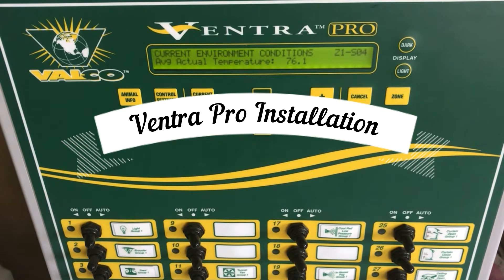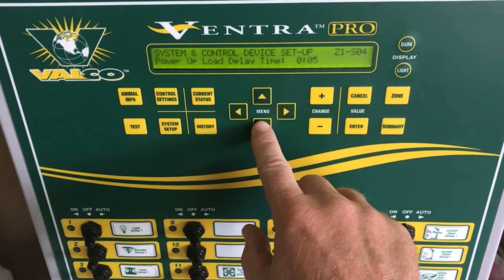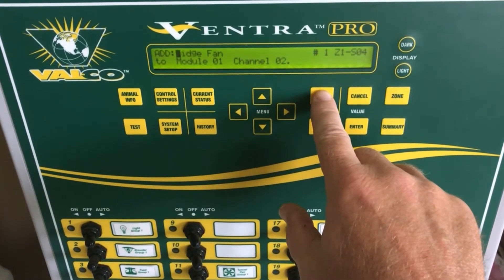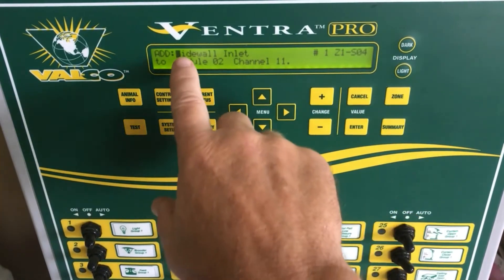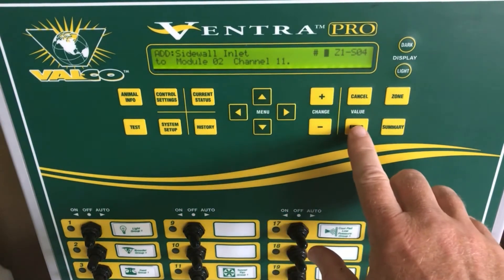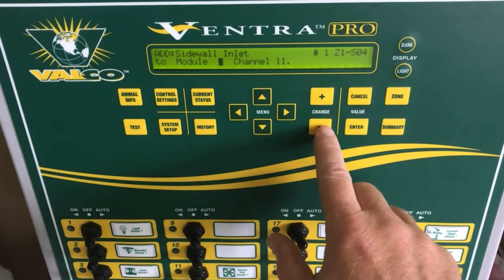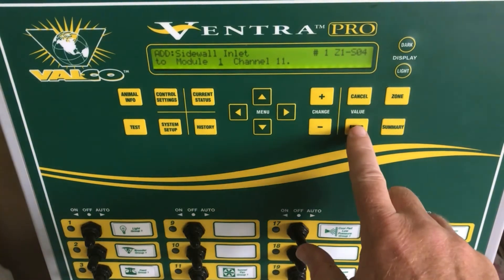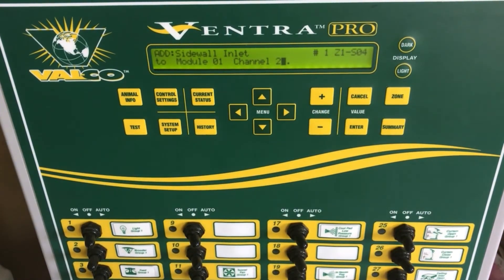Ventra Pro - Programming a side wall inlet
Navigating and adding a side wall inlet.